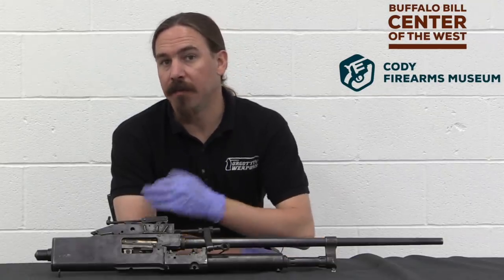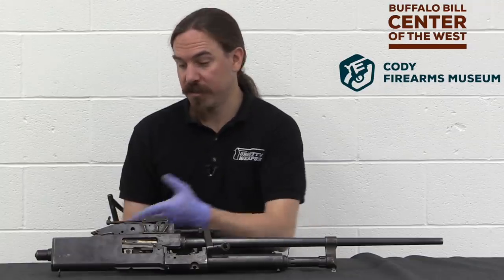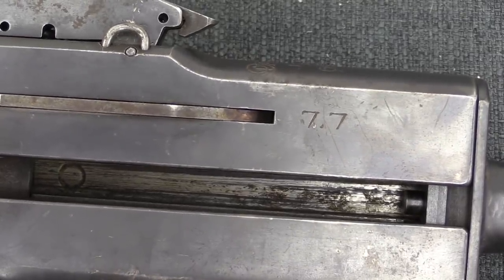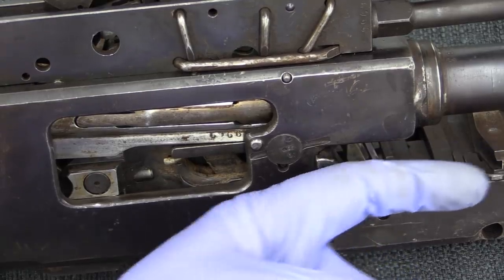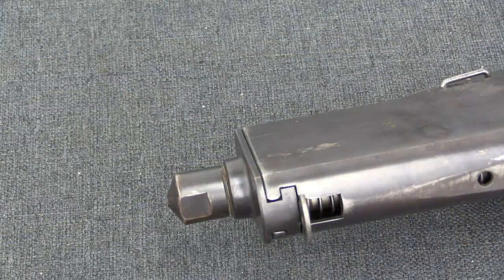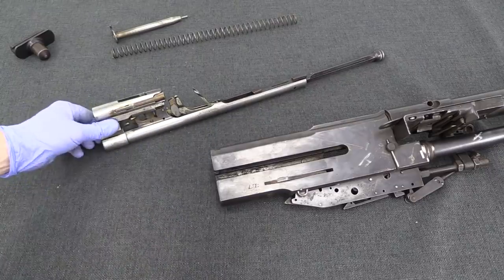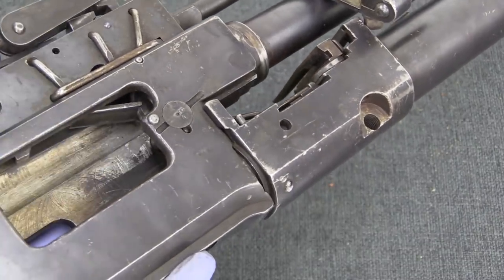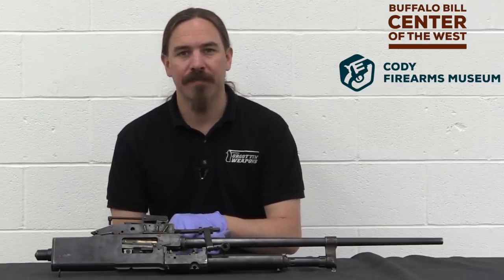France's InterWar Aircraft Machine Gun: the 1926 Darne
Darne was a French gunmaker best known for sporting shotguns, but they entered the military arms field during World War One. The Lewis Gun was one of the best Entente aircraft guns, and Darne put a licensed copy into production in 1915, making a bit more than 3,000 of them by the end of the war. During this time they also developed their own machine gun design, which was ordered by the French military, but cancelled with the Armistice in November 1918. After further refinement, Darne's design was formally adopted by the French Air Force in the 1920s. About 11,000 were made in total, about half for France and the other half for a variety of foreign clients including Brazil, Turkey, Italy, Yugoslavia, and Spain.

Darne hoped to market its machine gun design as more than just an aircraft armament. In its catalog, the same basic mechanism was offered as a light infantry gun, fortification gun, heavy machine gun, dual-mount antiaircraft gun, and vehicular gun. While some countries tested these other configurations, it was only the aircraft pattern that we are looking at today which was actually purchased in substantial quantities by anyone. Darne was just a bit too late to make substantial sales during World War One, and their gun was being eclipsed by better designs (like Browning aircraft guns) by the European rearmament of the 1930s.

Thanks to the Cody Firearms Museum for allowing me access to film this rare and interesting machine gun!

Forgotten Weapons
6281 N. Oracle #36270